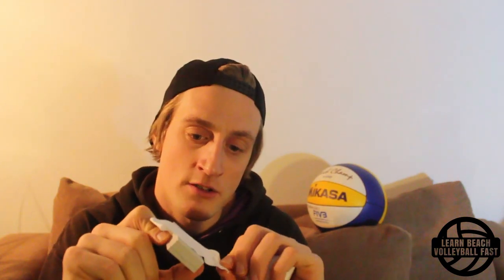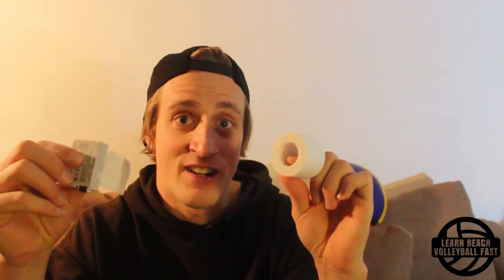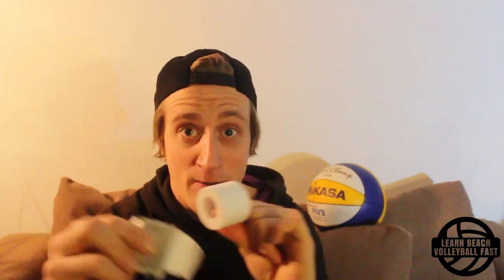Quick Way To Get Better At Beach Volleyball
Jumping ahead in skill quicky is the topic of this video - and the way to do that is by adopting the "optimistical engineer's mindset". This is a mental trick/excercise that you can run which will give you a lot of very valuable feedback quickly to make you a better player in the short term - kind of like a quick fix, but it can also have long term benefits!

Always get the latest updates, best insights and special opportunities before anyone else by signing up to the Learn Beach Volleyball Fast newsletter